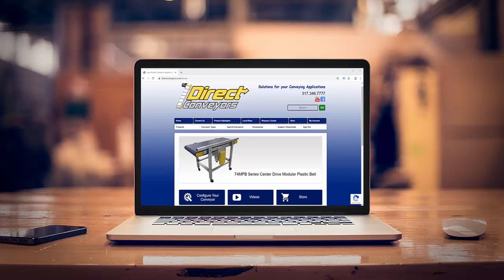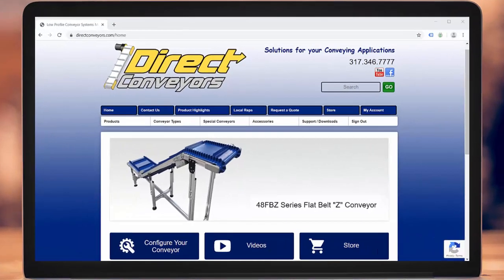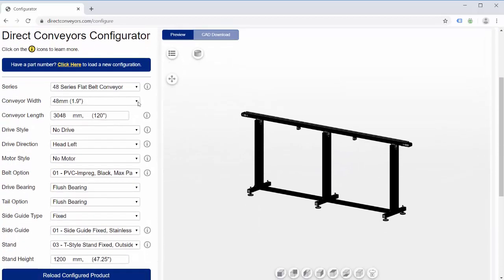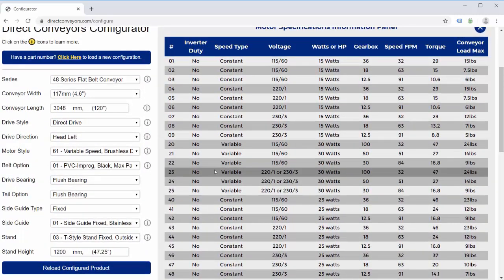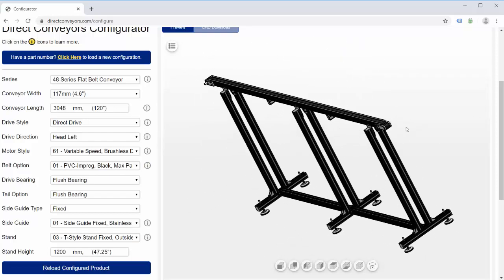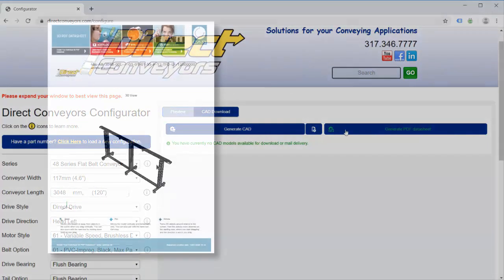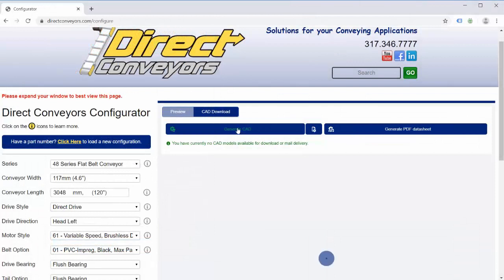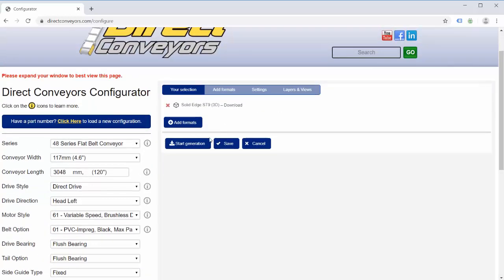Direct Conveyors: How to Configure and Download Parts with the Online Configurator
Direct Conveyors makes it easy to design your custom, flat belt conveyor, using the online configurator.

Direct Conveyors, a conveyor manufacturer based in Indiana, doubled-down on customer support by launching its all-new 3D catalog of configurable Conveyor models, powered by CADENAS PARTsolutions’ eCATALOGsolutions.